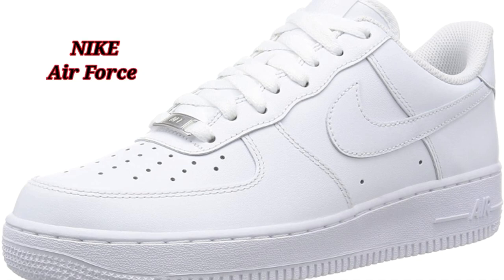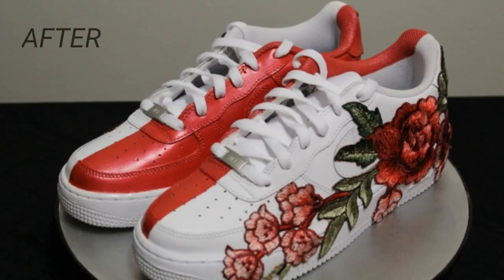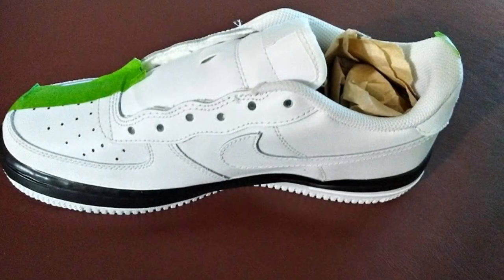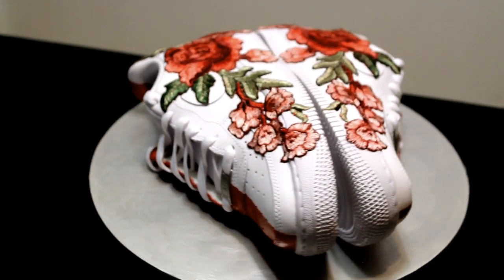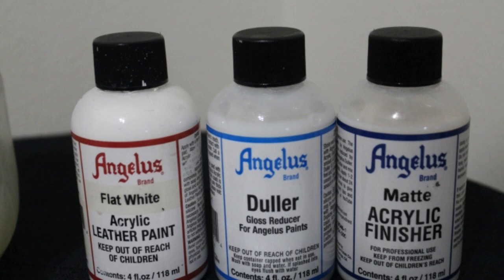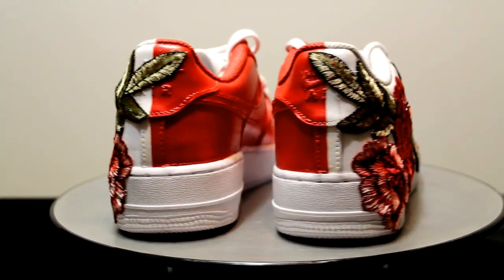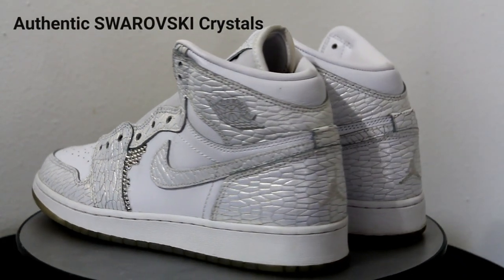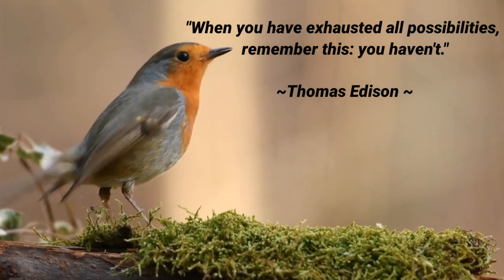Custom AF1 Sneakers Rose Edition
These custom Air Force 1 sneakers are real head turners!

Ty
Tys Shoe Design

Formally
Tyyon Customs